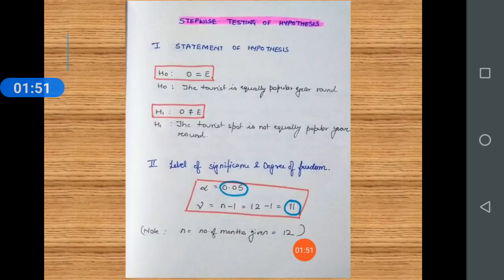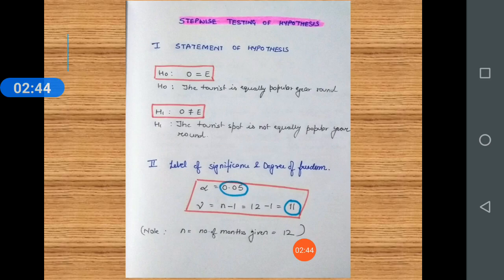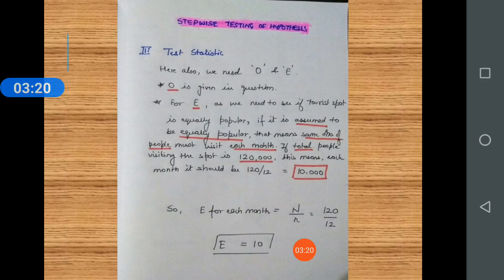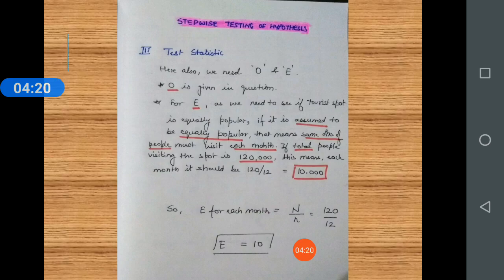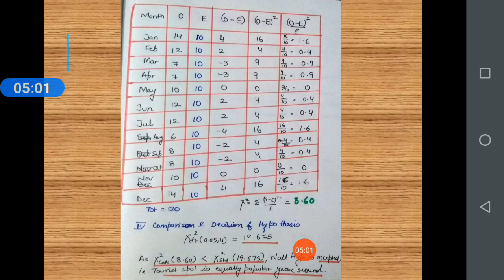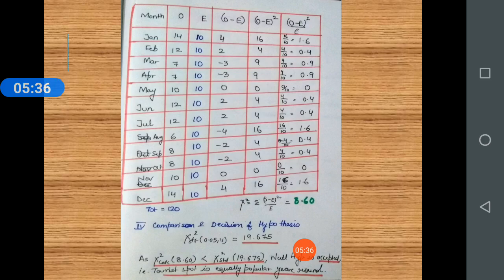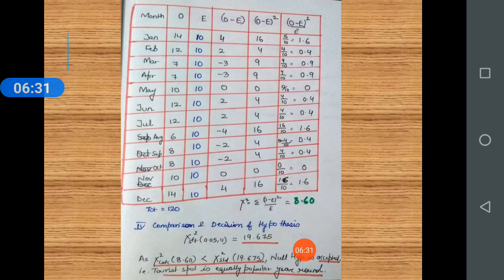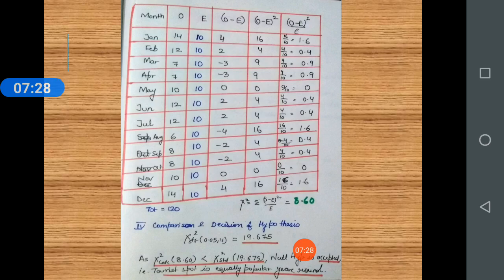Chi Square test of Homogeneity (3/4 videos)